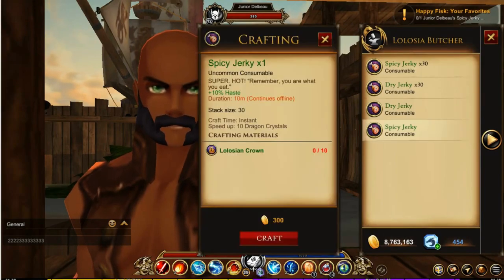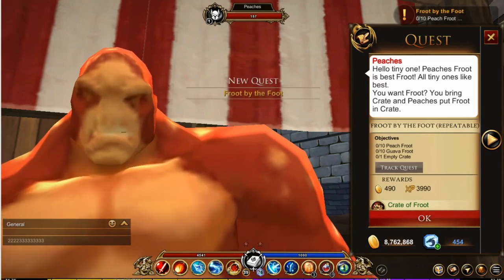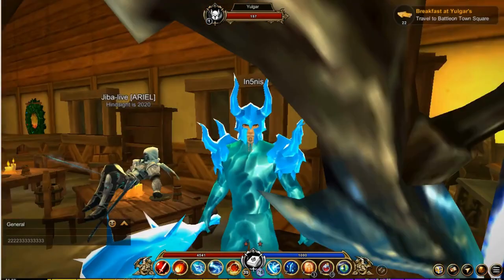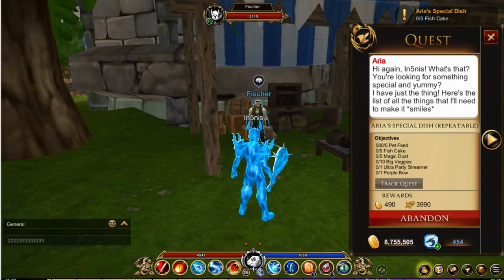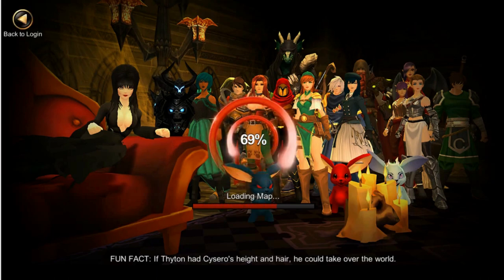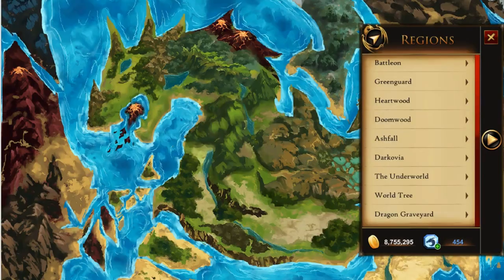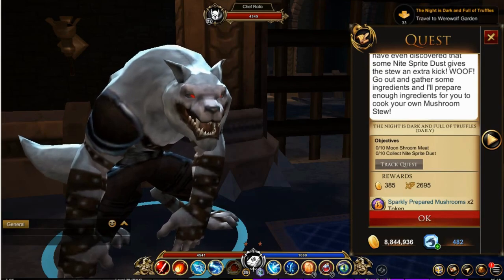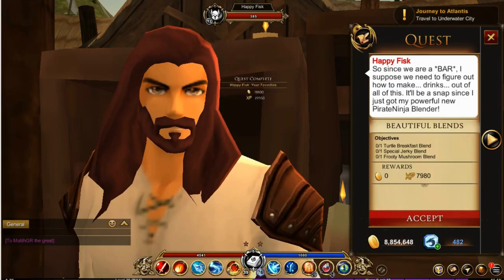AQ3D How To Complete Happy Fisk's Unique Quest Line.. Part 2 Lolosia Update | AdventureQuest 3D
It's a lot of running around and crafting, but, it was fun.